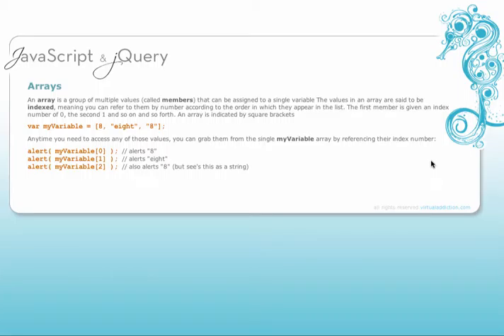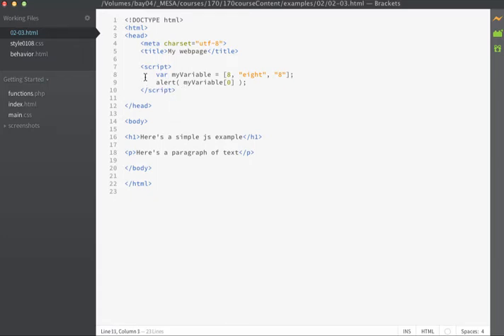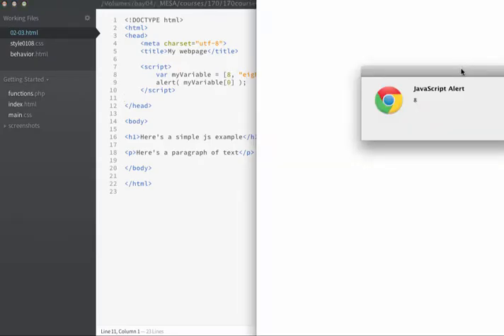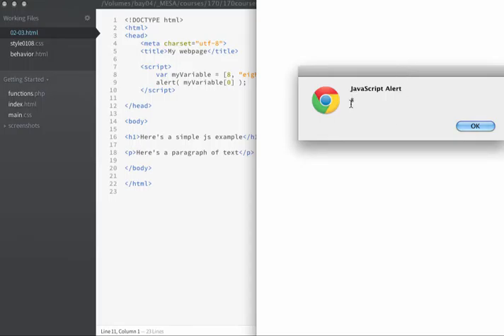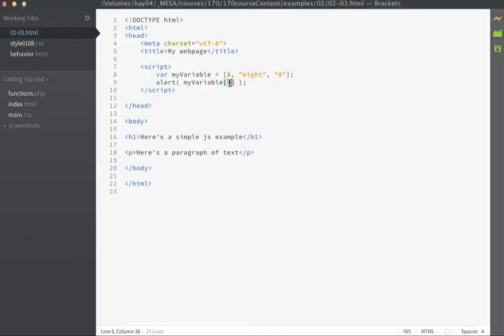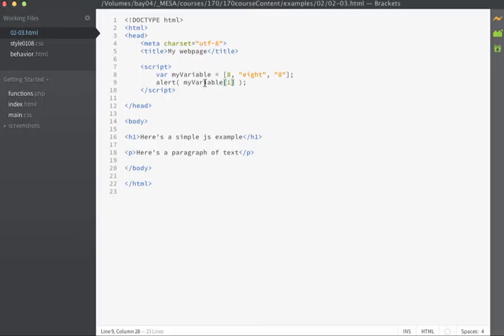jsjq 02-04 | Arrays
A quick introduction to JavaScript Arrays